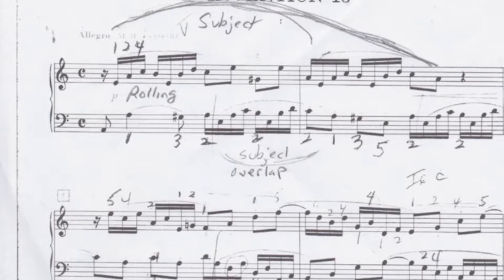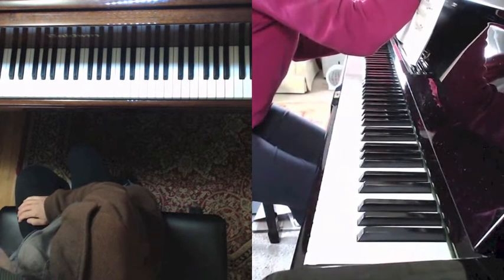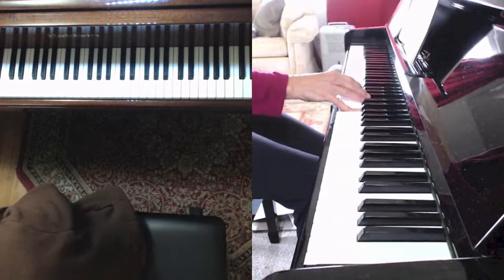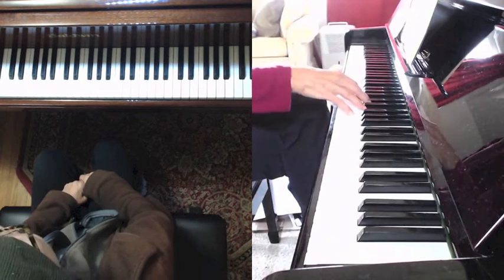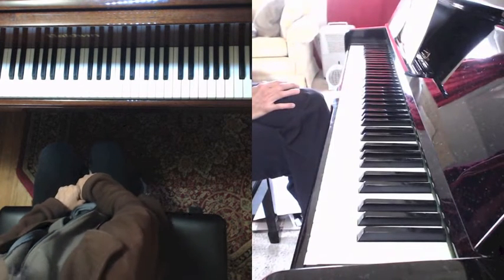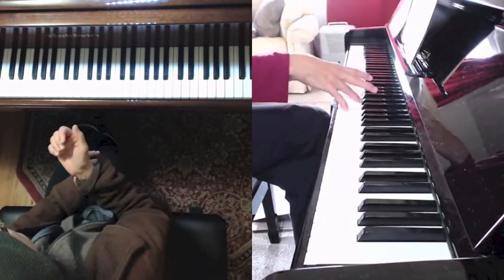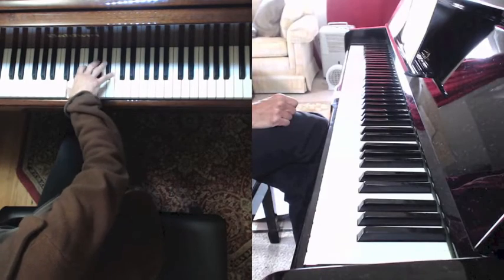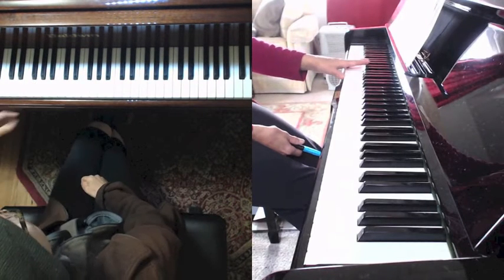Piano Lesson: J.S. Bach Invention 13 in A minor, BWV 784